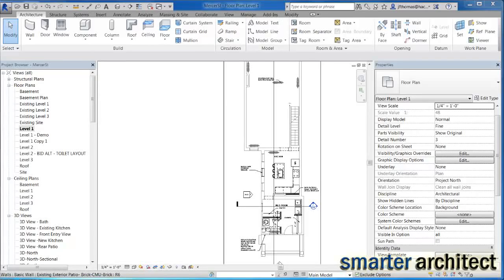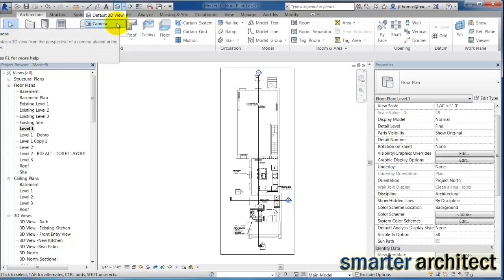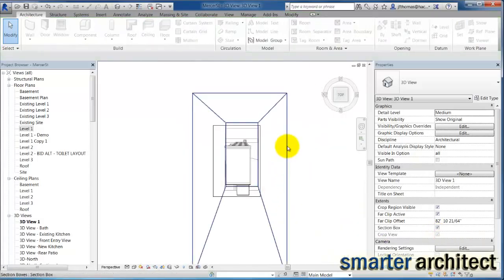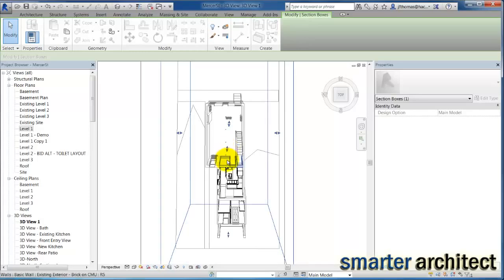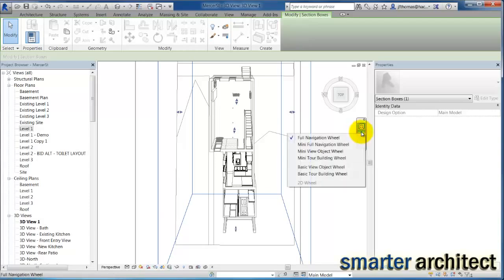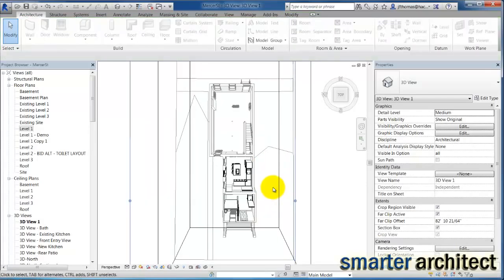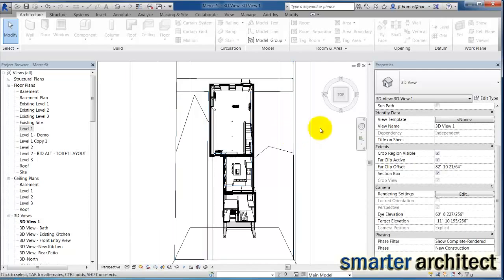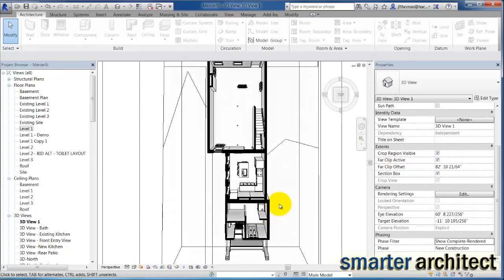Revit - Create Plan View 3D